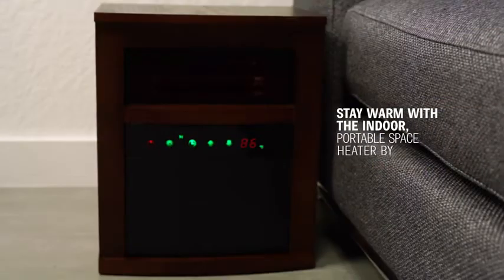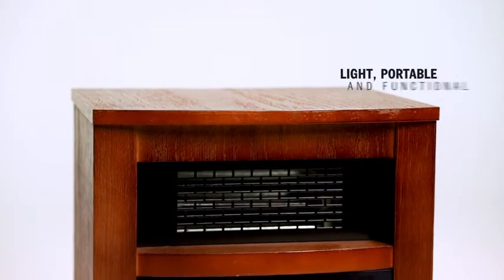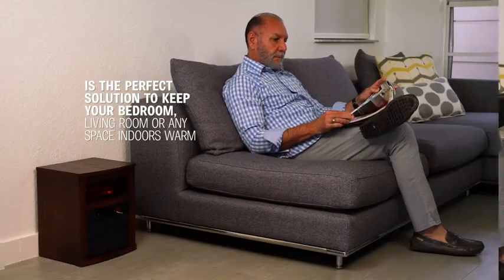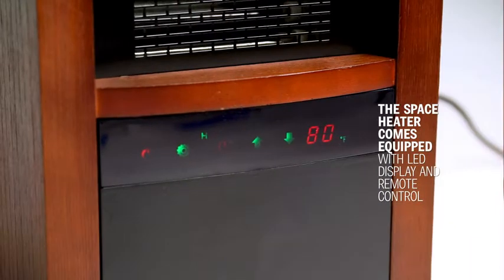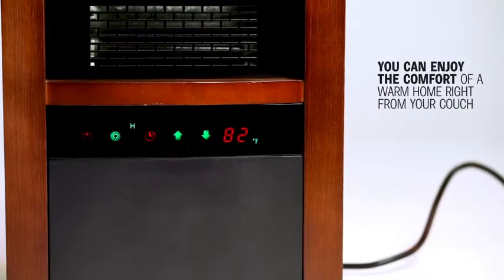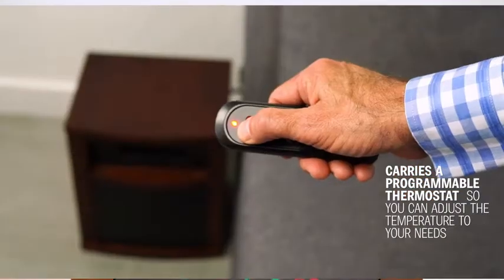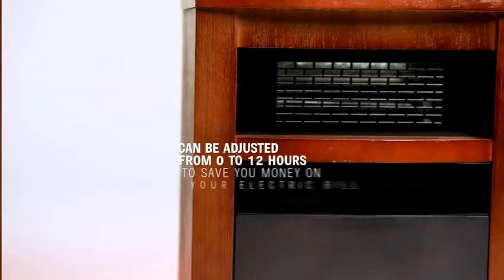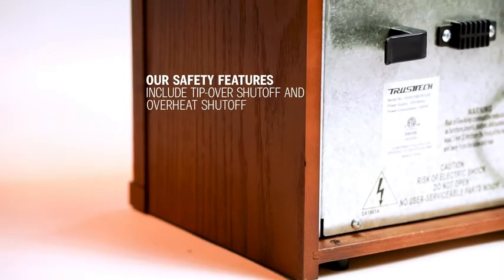Space Heater - 1500W Infrared Heater with 3 Heating Modes, Remote and Timer, Electric Heater with O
☀【TOUCH SCREEN SETTING & THERMOSTAT RETENTION】 - The space heater will circulate warm air to keep your space warm and cozy. When you set the thermostat at a certain degree on the screen and then shut off the electric heater, The room heater will remain at the same setting when you turn it on. TRUSTECH cares about your choice!
☀【MULTI-PLACES & SMART MODES】 - The electric space heater will distribute 1500W of sun-like warmth. The low mode will deliver 750W of warm airflow, and the Eco mode will save you up to 300 watts of energy. Moreover, the room heater can quickly heat your room in seconds; you don’t have to wait in the cold room anymore!
☀【STAY ON YOUR COUCH & HAVE THE JOB DONE】 - The space heater has a display screen, where you can see the working status of the heater. You can control the electric heater with remote when watching TV on the couch on winter night. The remote can lock the control panel, preventing it being controlled by kids in mistake. TRUSTECH, for your convenience!
☀【TIP-OVER SHUT-OFF & OVERHEAT PROTECTION】 - The electric heater comes with dual safety features: Overheat and Tip-Over shut off features. Our space heater would be a safer choice if your family is with children and pets. What’s more, our product has a 12-month warranty policy. TRUSTECH strives for providing our customers with quality service.
☀【REMOTE CONTROL & SMART 12-HOUR TIMER】 - Our electric heater carries a 12-hour timer, which is not only for shutting off the room heater. It can also turn it on at a time you have set. When you get back home after working all day, you will receive a warm welcome from our small heater. It is quiet, so you can also have a peaceful sleep at night.